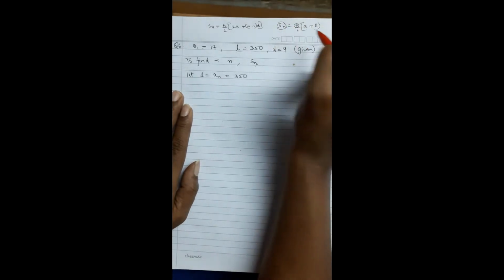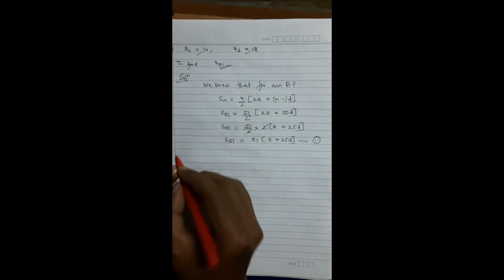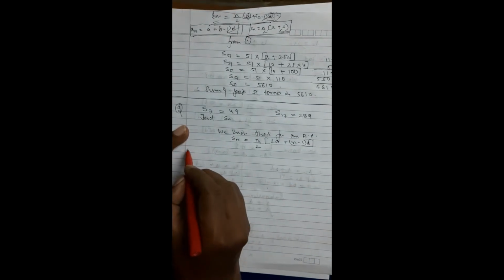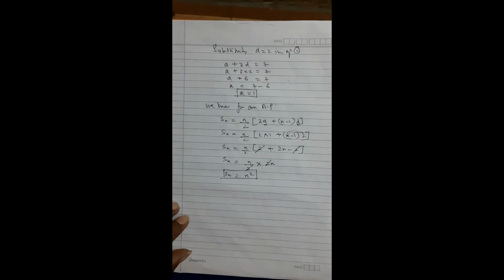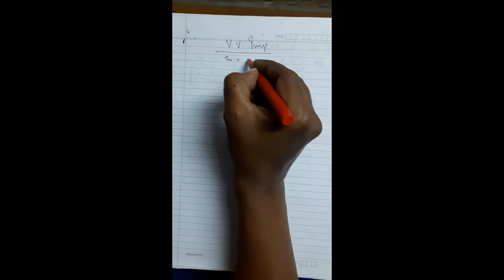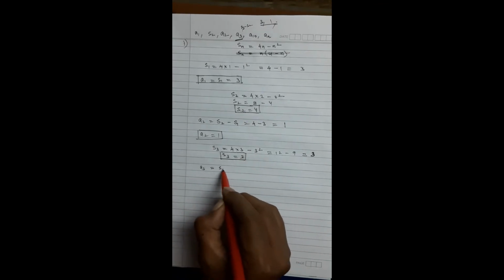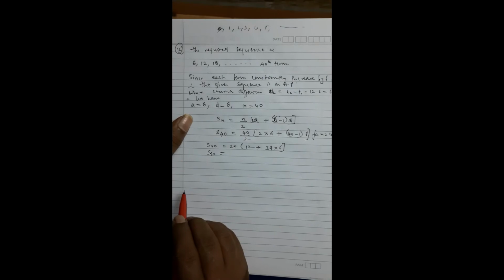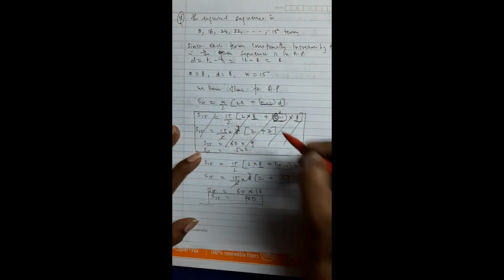CBSE AP Ex 5.3 Q6 to Q14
NCERT X Ch5 A.P Ex 5.3Q6  to Q14 Solved